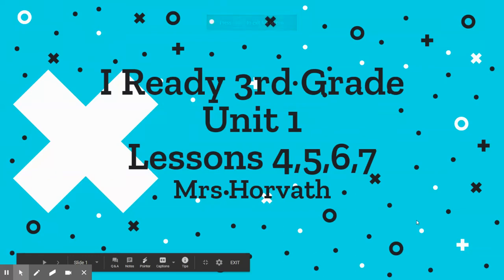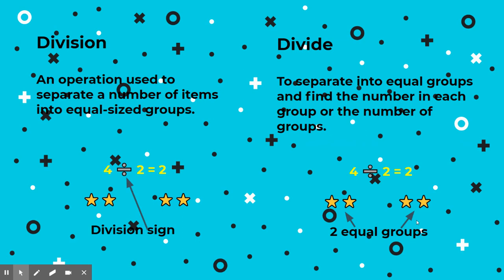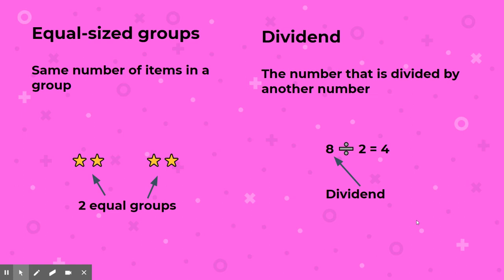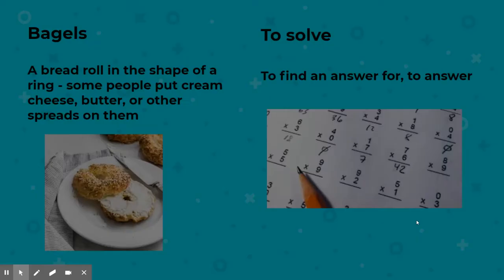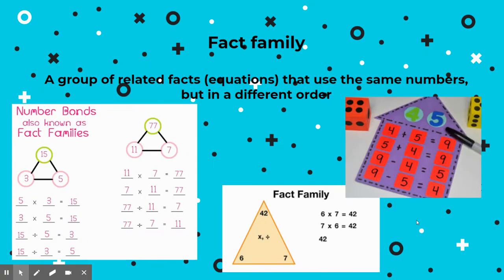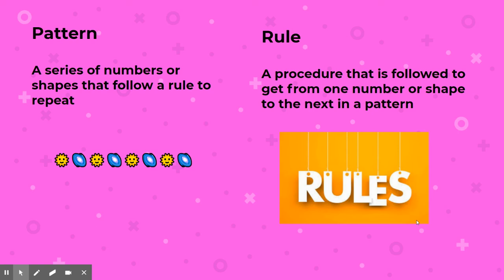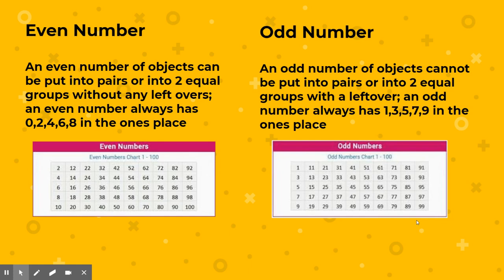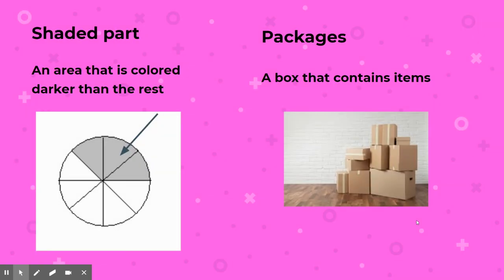i Ready 3rd Grade Unit 1 Lessons 4,5,6,7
Vocab